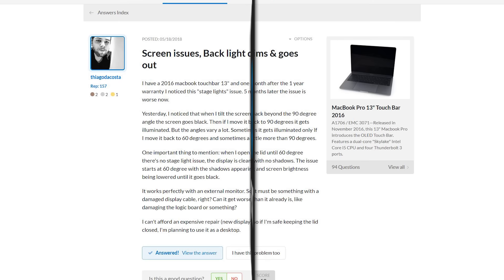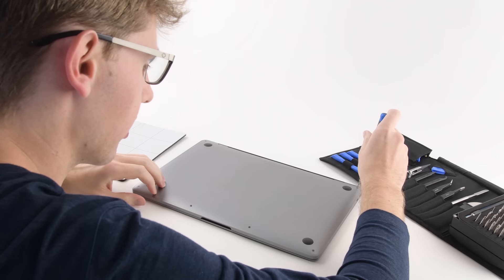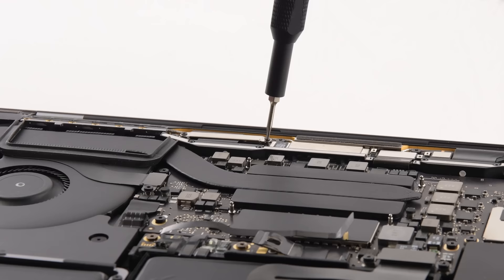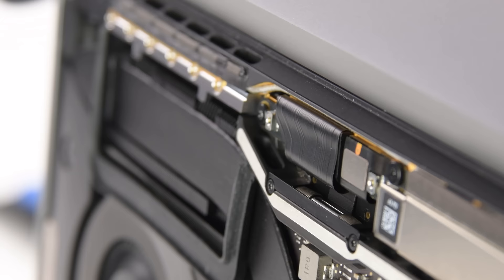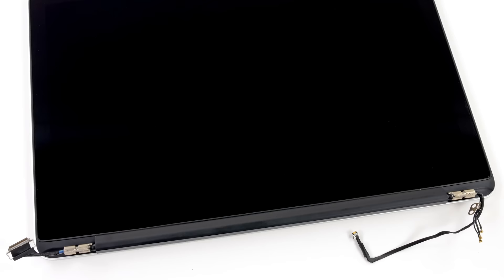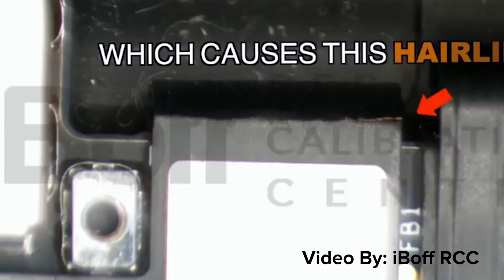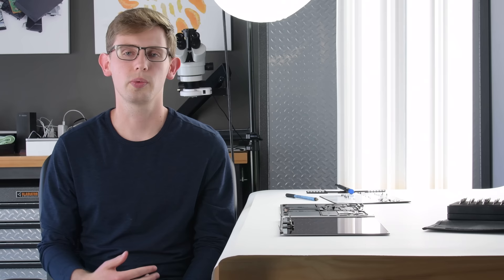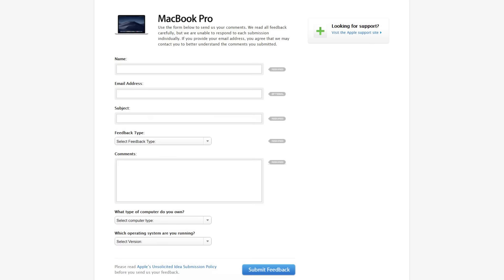The Design Flaw Behind MacBook Pro’s “Stage light” Effect!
The Touch Bar generation of MacBook Pro always had its quirks, but the thin-at-all-cost design may finally be proving more trouble than it was ever worth. The latest issue to crop up—dubbed “flexgate” by one of our users, Alex—reveals that the compact design for the display’s flex cables is prone to fatigue and failure, leading to a host of display problems that can’t be easily (or cheaply) fixed.

Give Apple feedback!